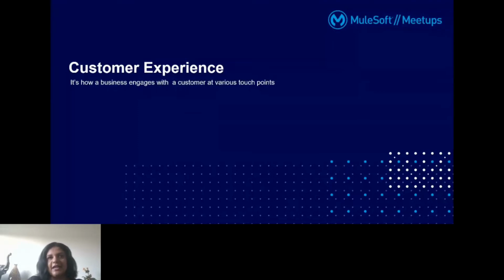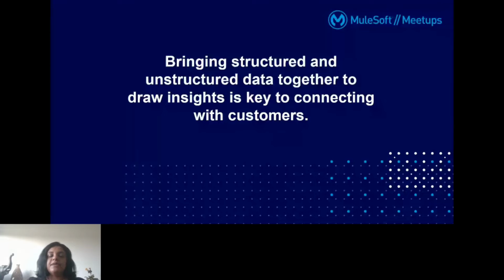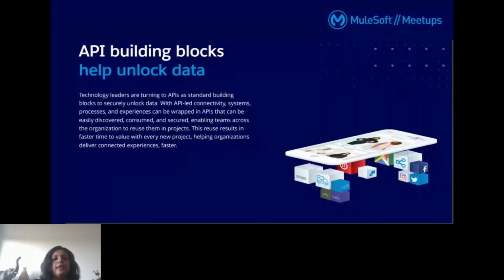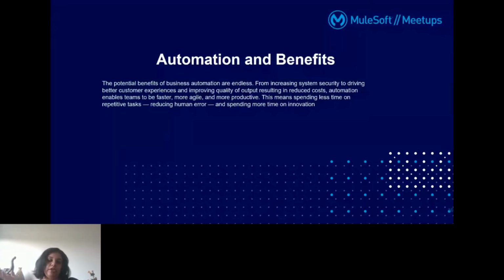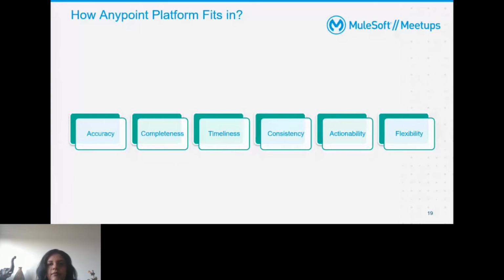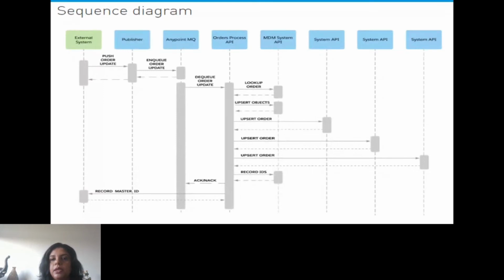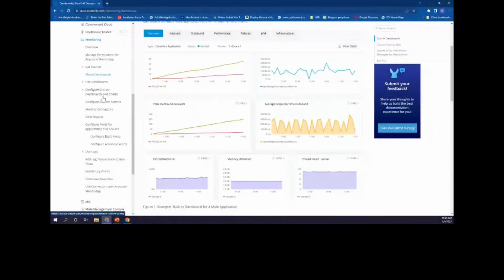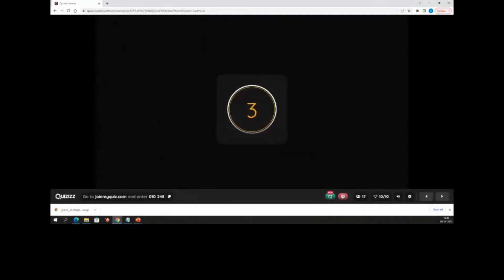MuleSoft- Customer Experience with Business Automation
Learn about Business Automation using MuleSoft